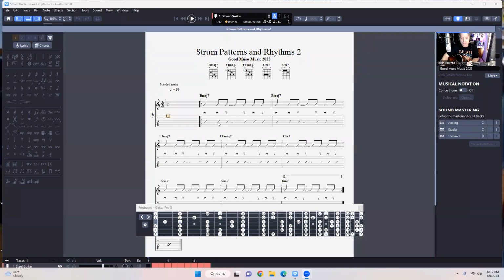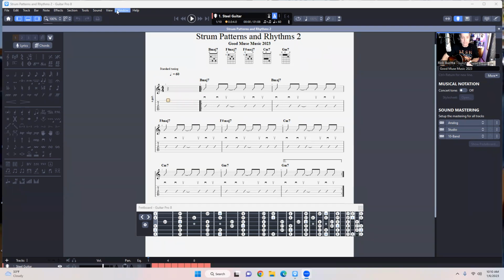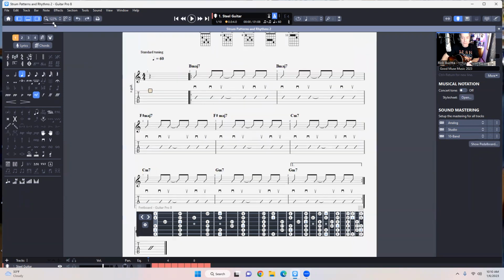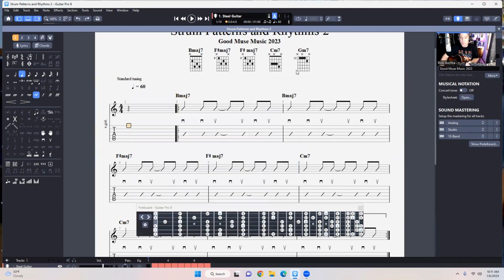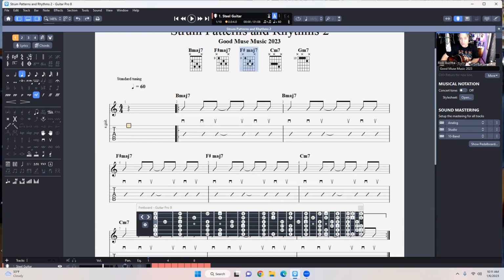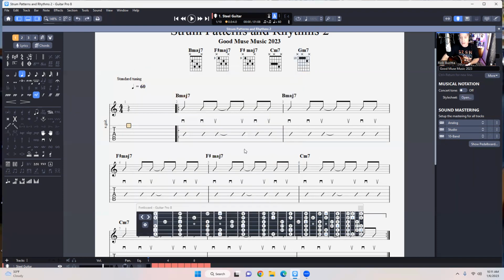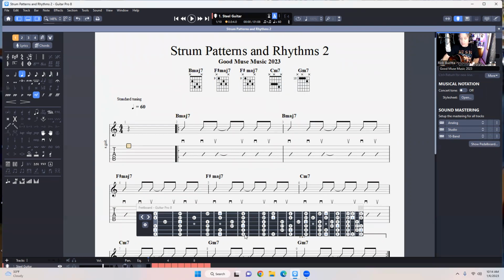Rhythms and Strum Patterns, No. 2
Two chord types are covered in this lesson: Major 7th and Minor 7th chords.

The strum pattern is simple but the movements of the chords and the tied eighth notes in the strum pattern poses some difficulty.

Discussions on how to practice the elements in this lesson are towards the end of the video, as well as how you can be creative with any "mistakes" you may make in learning the material.

It's important to be flexible and find creative way to apply the information into your playing.